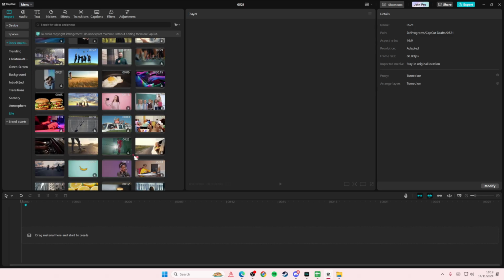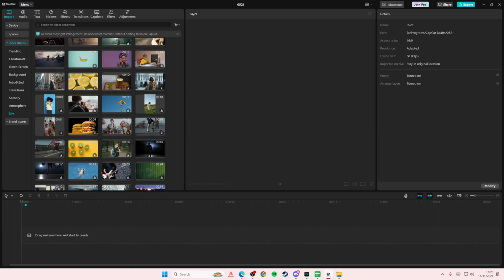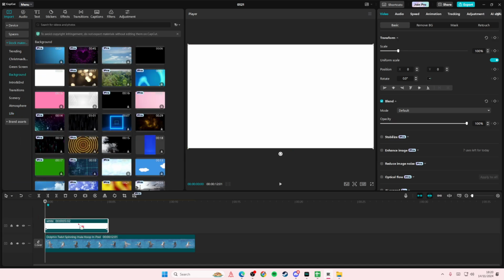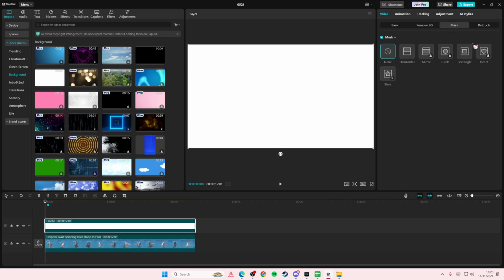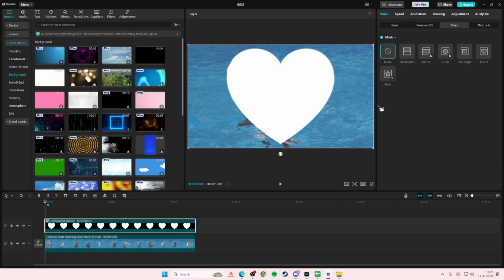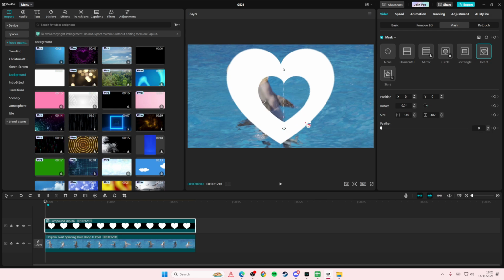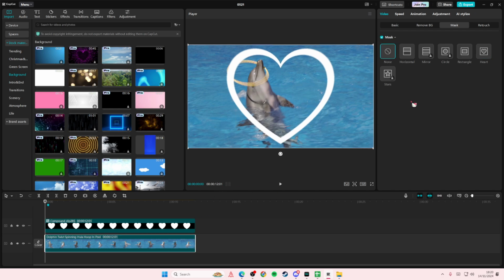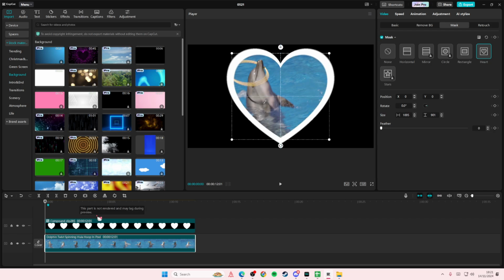👍 FIX: How To Create Frame Shapes From Video In CapCut PC (2024) | Step by Step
Create frame shapes from your videos in CapCut PC by watching this tutorial.